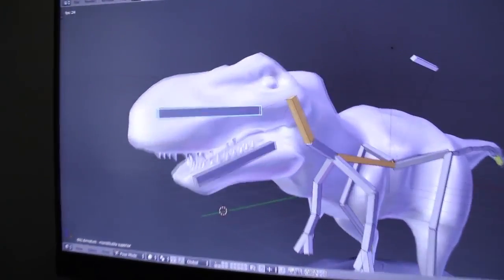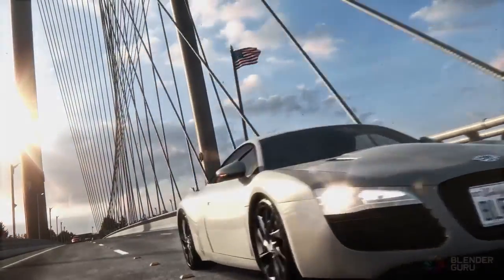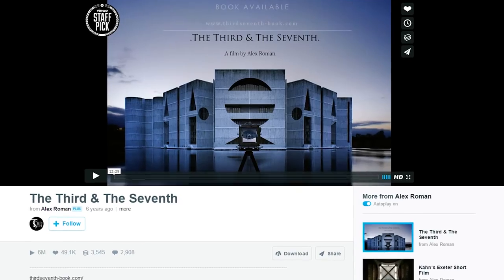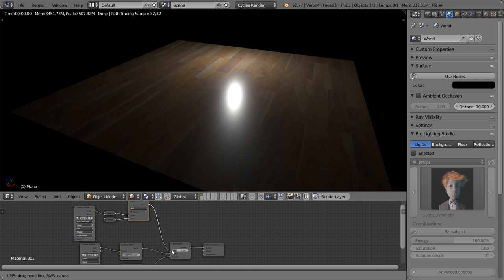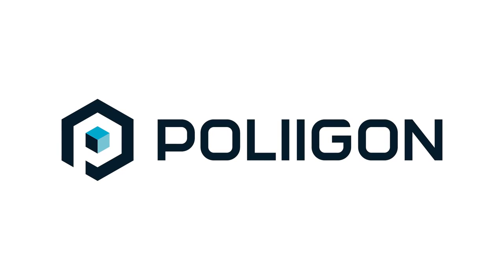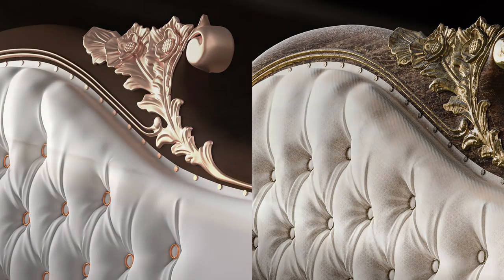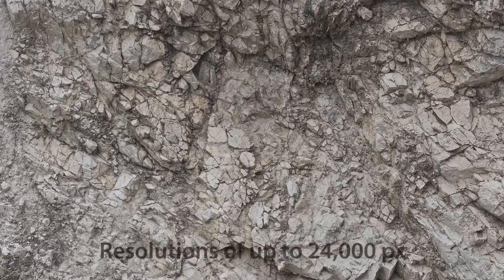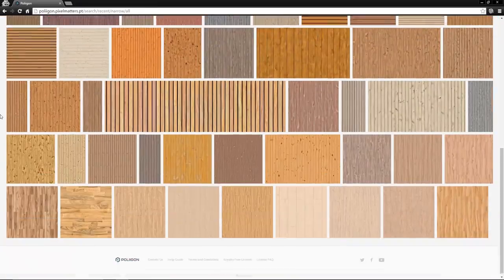Обзор Poliigon. Огромная библиотека текстур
Poliigon - огромная библиотека текстур, включающая в себя карты(Normal Map и т.д.), оверлеи и прочее, созданная владельцем BlenderGuru.com - Andrew Price. Сэкономьте время, используя текстуры сайта